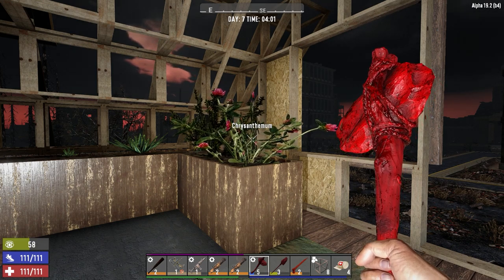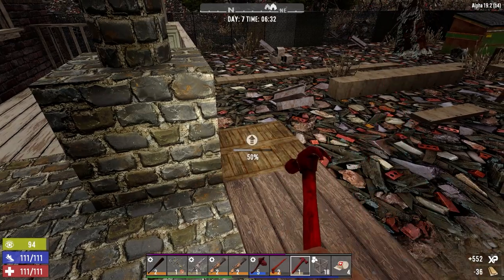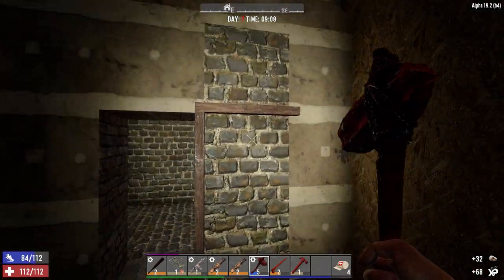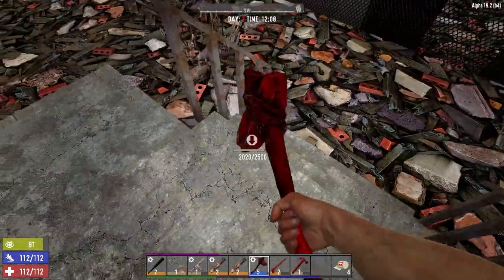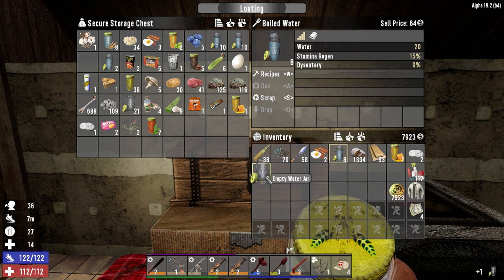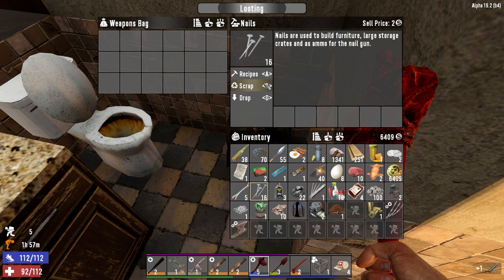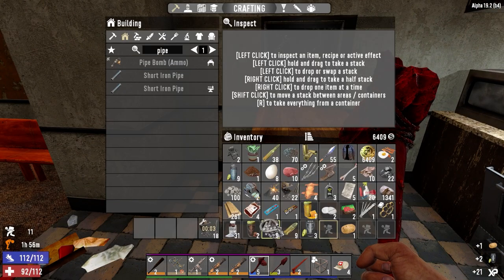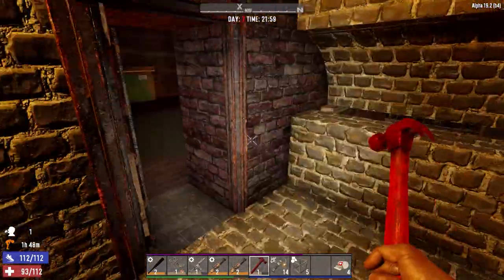7 Days to Die - A19 - Blasted Oasis Ep07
Well horde night is here...I think we'll be ready.